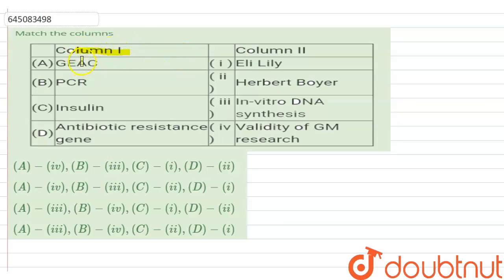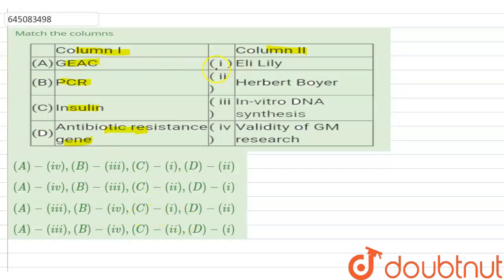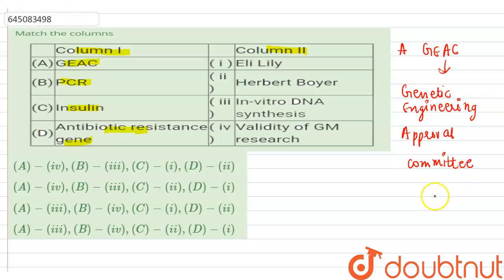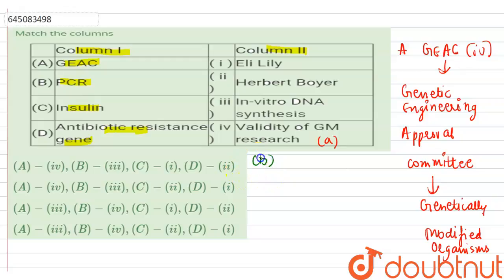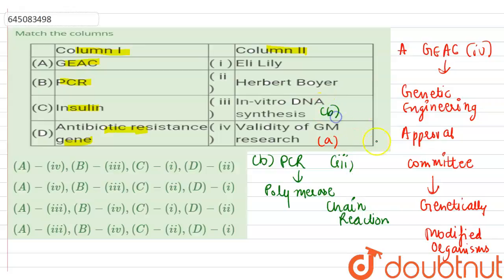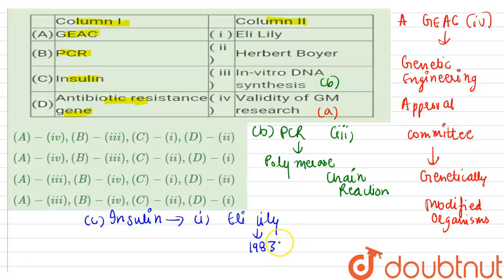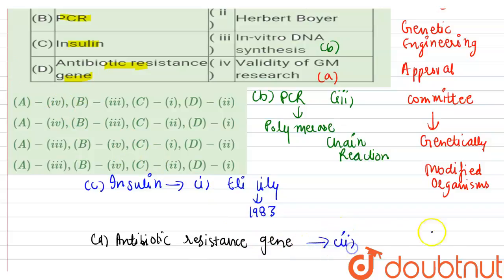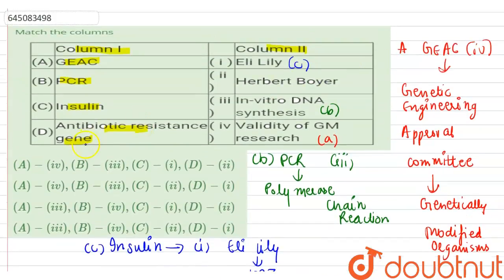Match the columns | 12 | NTA NEET SET 95 | BIOLOGY | NTA MOCK TESTS ENGLISH | Doubtnut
Match the columns
Class: 12
Subject: BIOLOGY
Chapter: NTA NEET SET 95
Board:NEET

👉 Have Any Query? Ask Us.